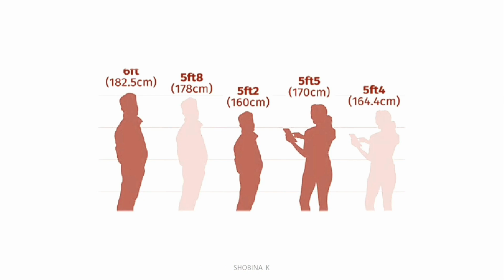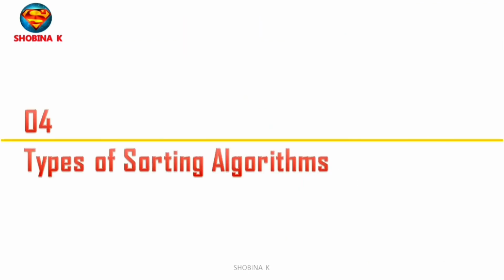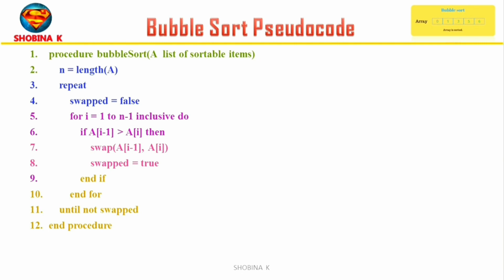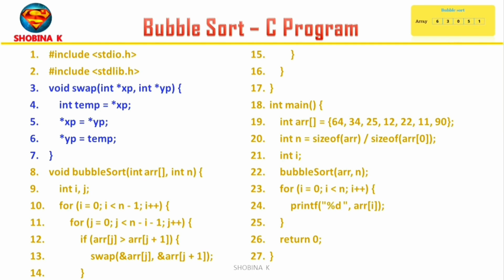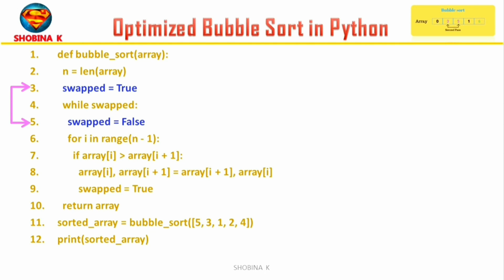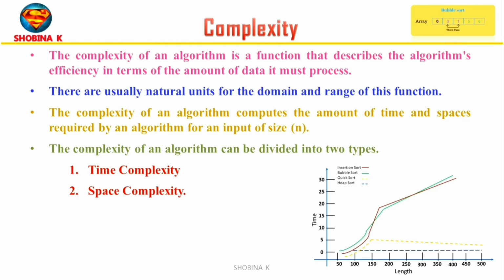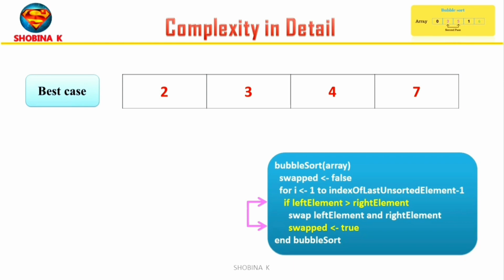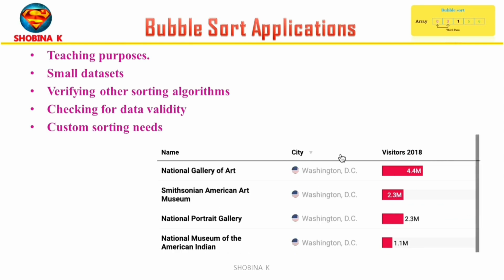GE3151|CS3301|AD3251|AD3271|CD3291|CS3353 Data Structures.PSPP.Sorting-Bubble Sort.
Bubble sort algoritması data structure
Bubble sort in python
Optimized bubble sort algorithm explained
bubble sort algorithm in data structure
bubble sort analysis
bubble sort example
bubble sort in c
bubble sort in data structure
bubble sort in hindi
bubble sort program
bubble sorting
bubble sorting in data structure
python bubble sort
sorting algorithms